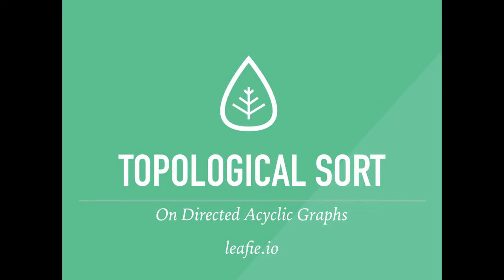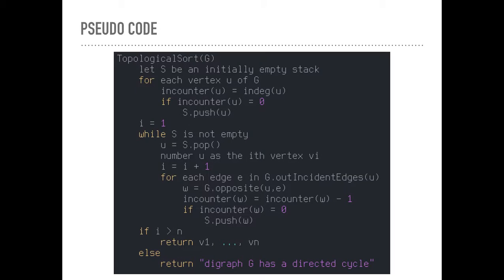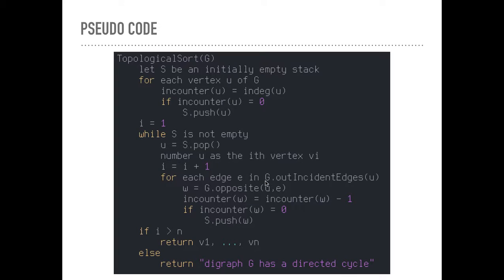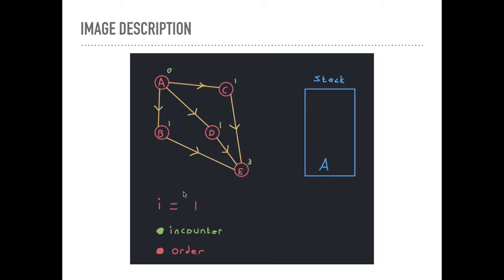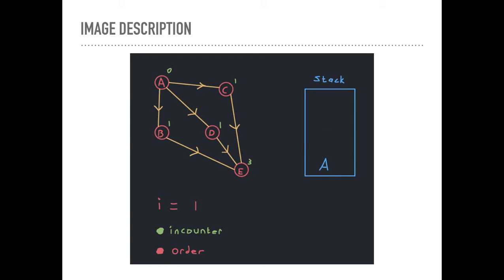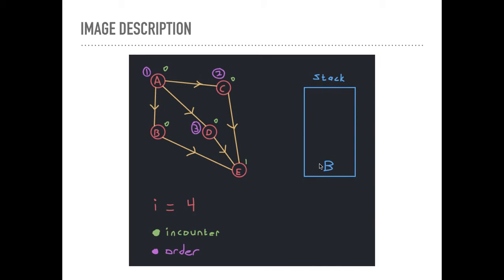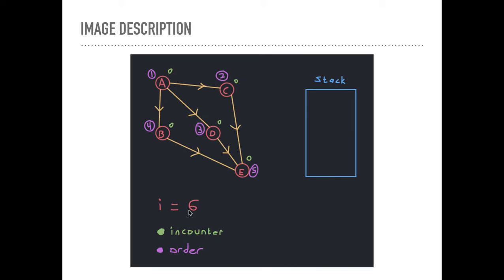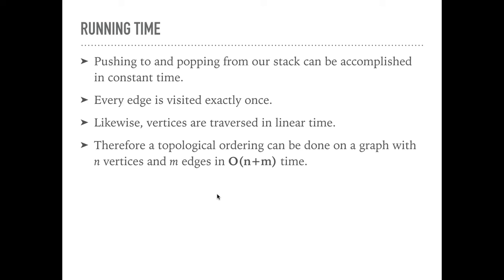Topological Sort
If you like this teaching style, check out to learn fullstack web development with React!